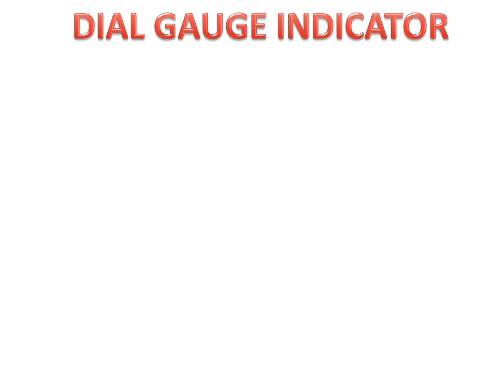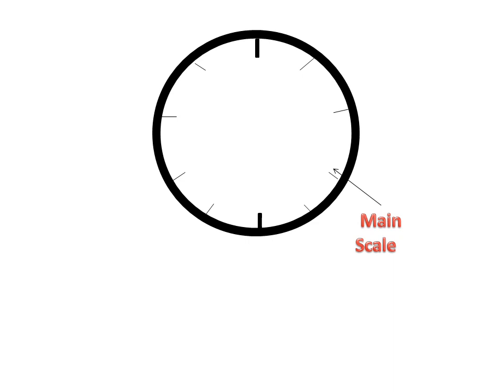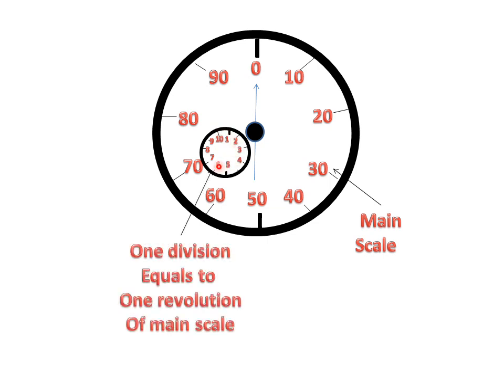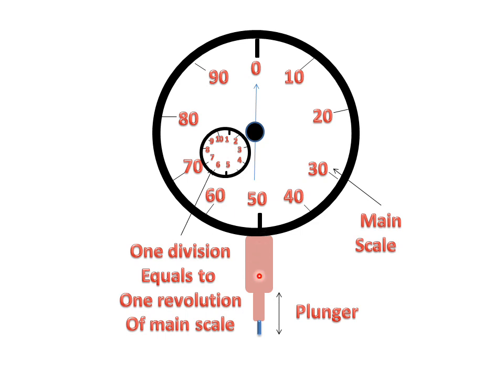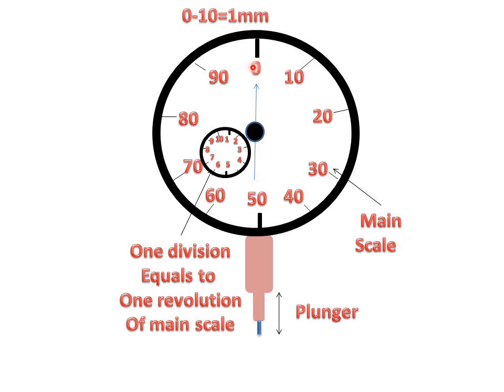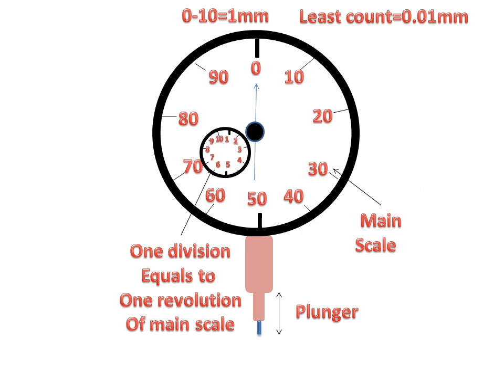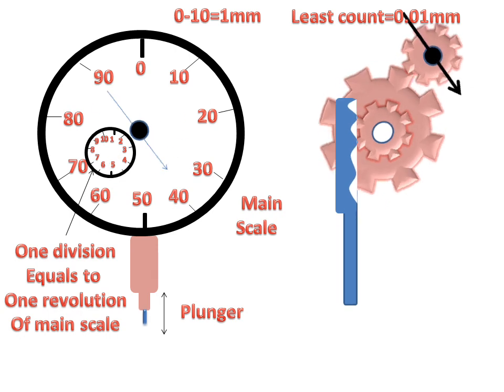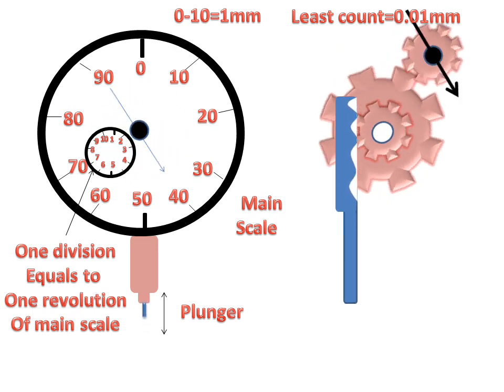Dial Gauge Indicator(Working Principle)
please correct mistake at 1:32 time 0-10 = 0.1mm